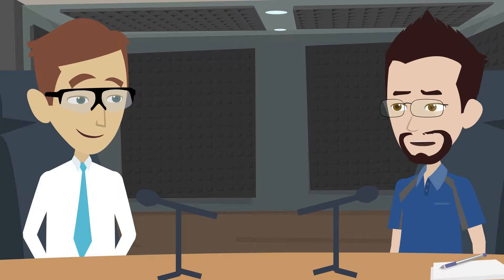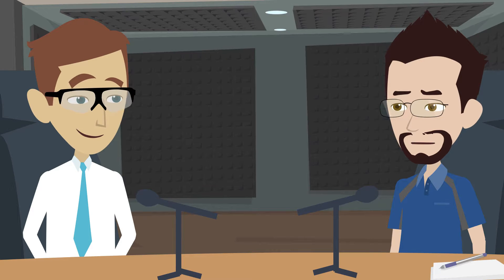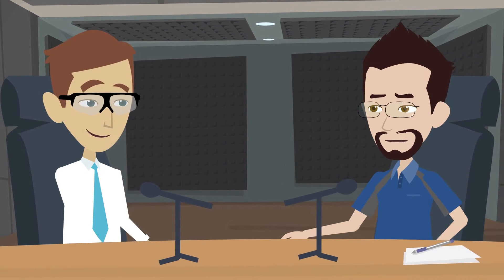Sales & Tech: What NEW Technology Is Coming? | Agency Nation Podcast | Double A Solutions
Our Inside Sales Manager, AJ Underwood was featured on the Agency Nation Podcast to talk a little about what is the next best thing to help businesses succeed and continue to grow their business. It's a brief listen, take a listen and let us know your thoughts?

Thanks to Joey Giangola from Risk Placement Services for taking time to chat!